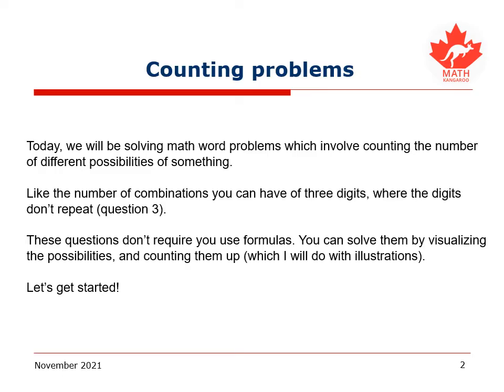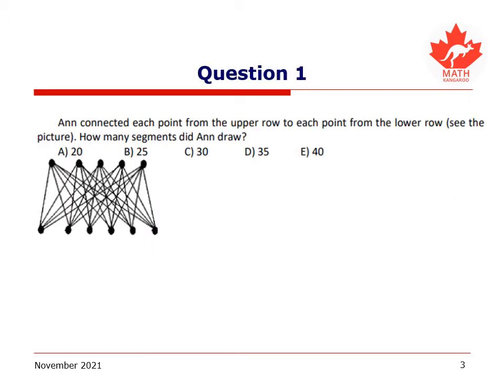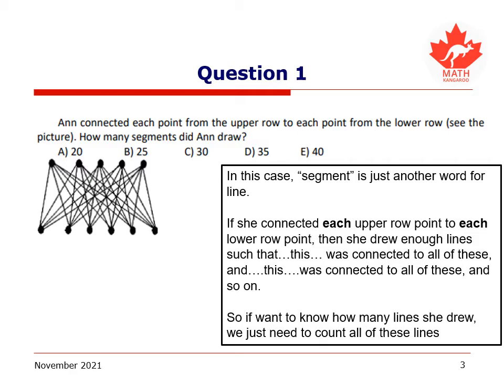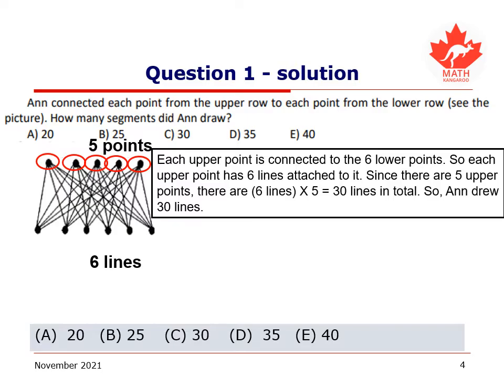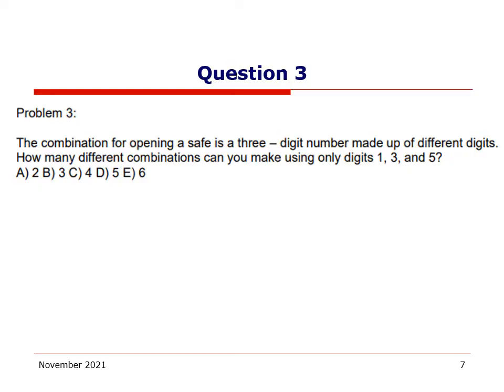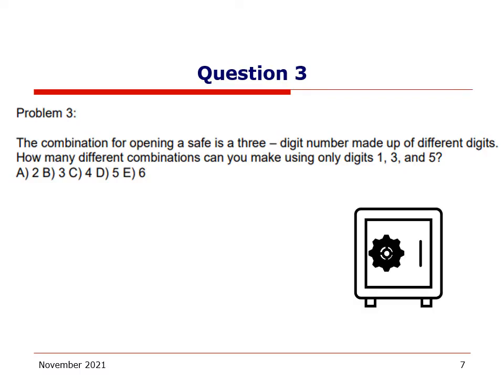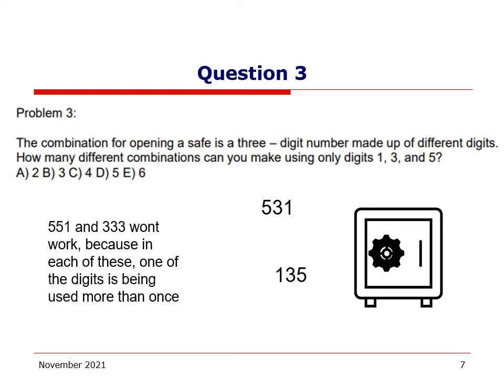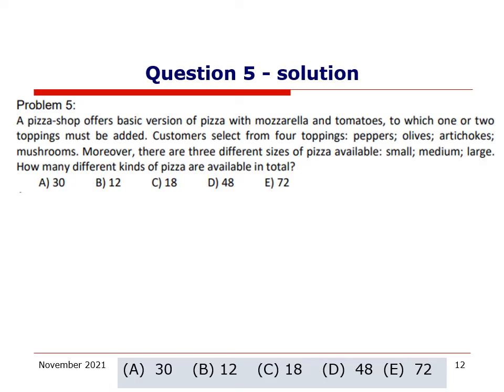Grade 5-6 Math Kangaroo Counting